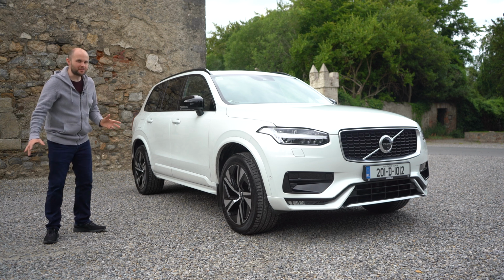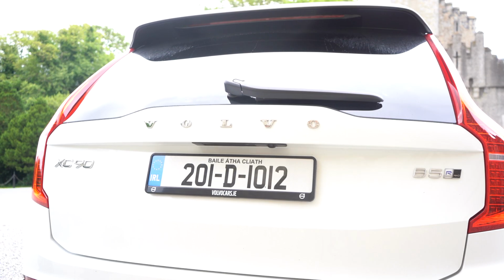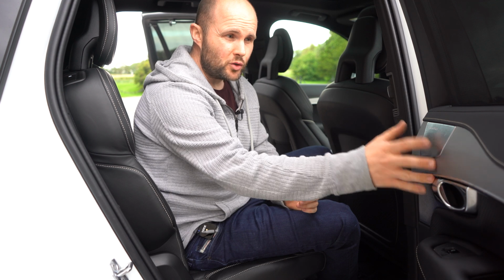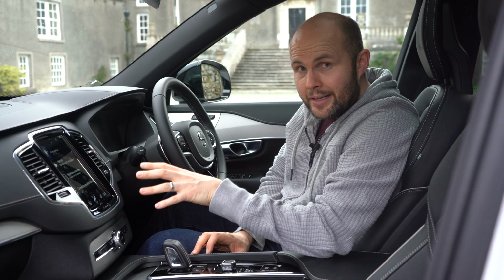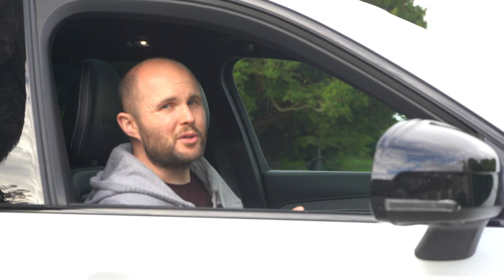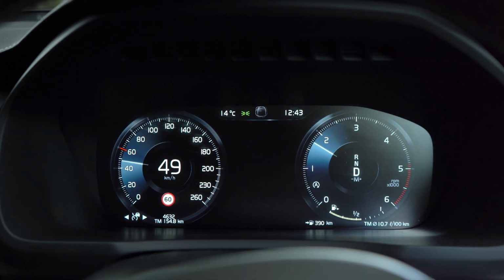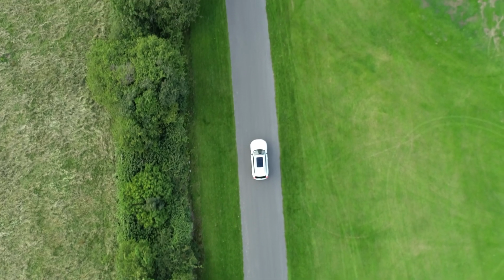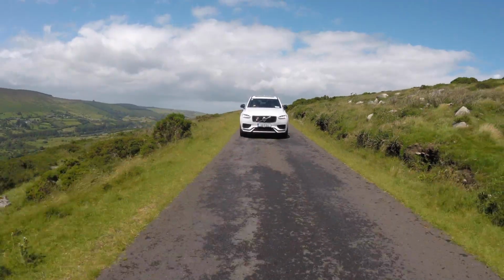Volvo XC90 2020 review | The best 7 seater bar none!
The Volvo XC90 is a beast of a vehicle. It's also a lot cheaper to buy new than the BMW X5, Audi Q7 and many other similar size cars. Is it as refined, is it as cool, does it feel like it cost? Find out all the answers in this video!